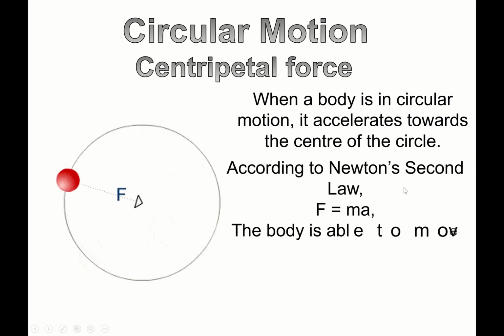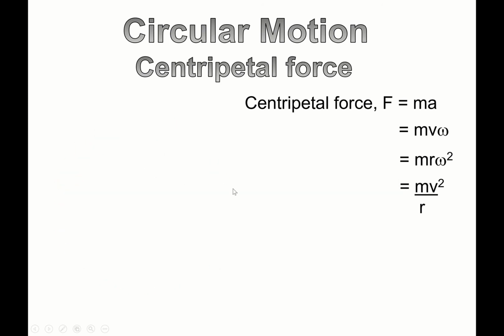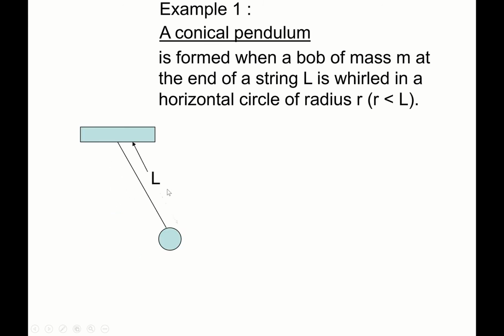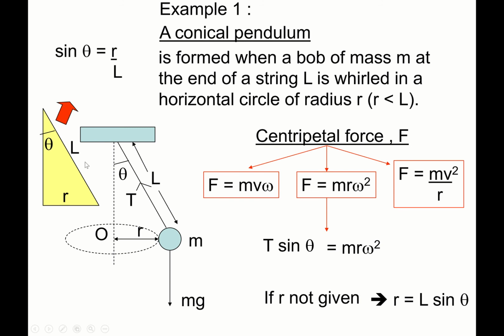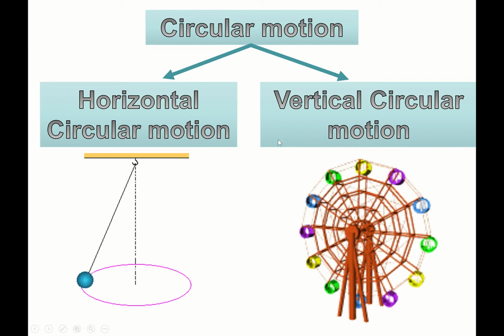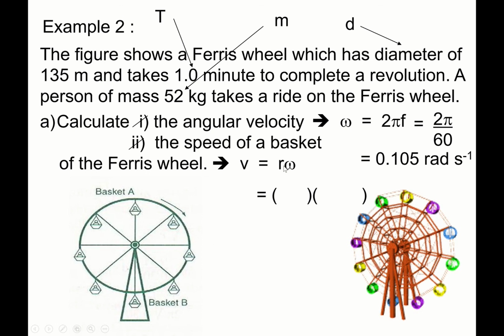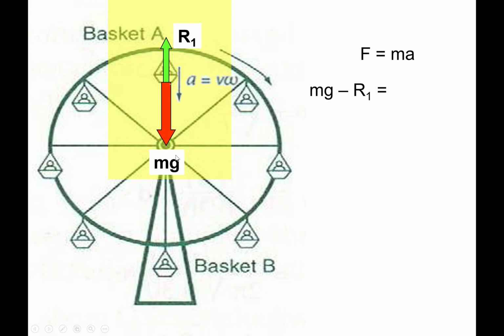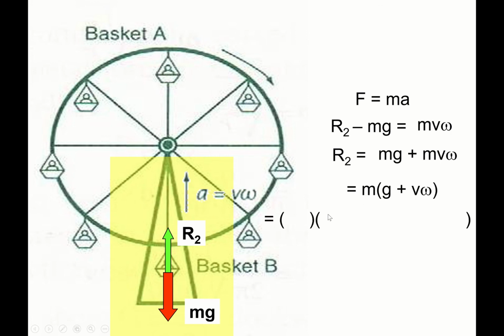Circular Motion Part 3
This video describe a centripetal force and there are also two examples discussed in this video. (Conical pendulum and Ferris Wheel)
Centripetal force is a force that acts on a body moving in a circular path and is directed towards the centre around which the body is moving.